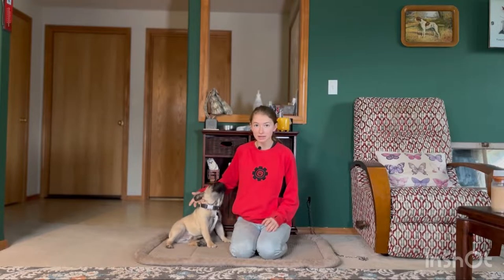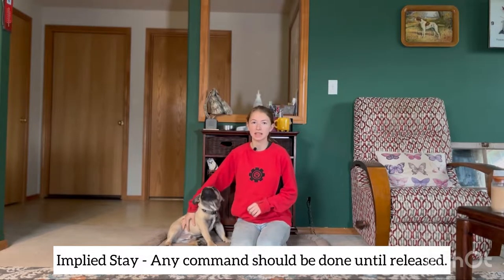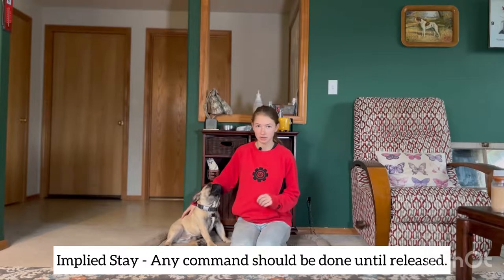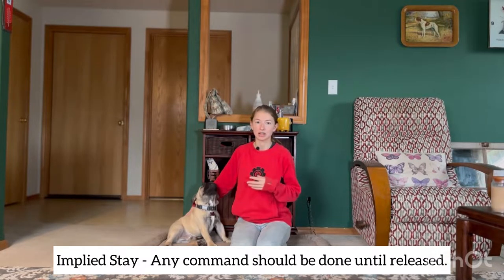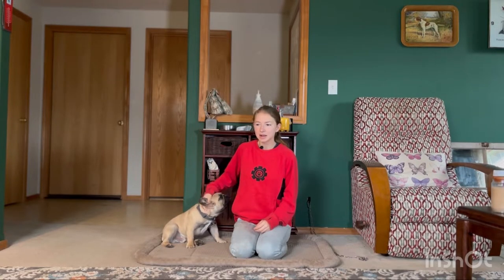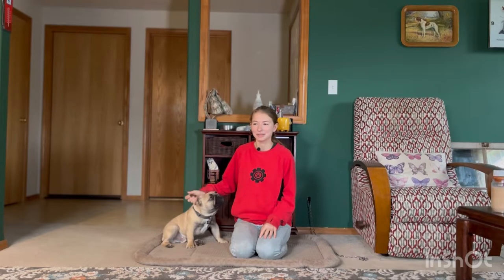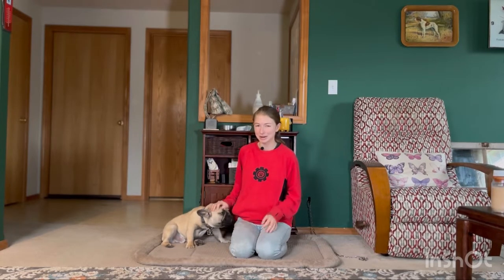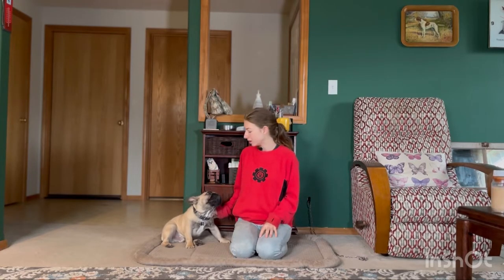Rules for Stay